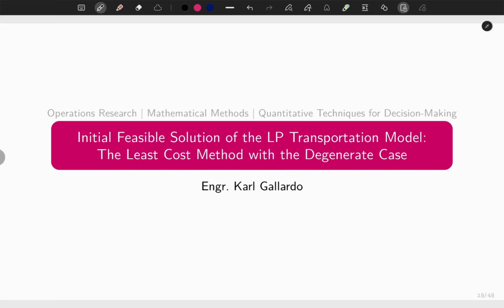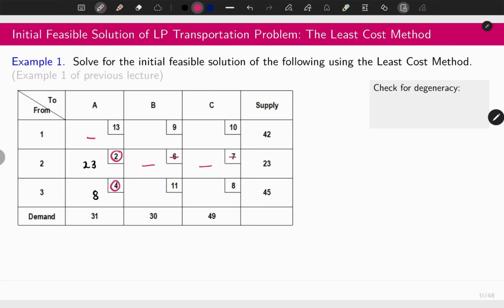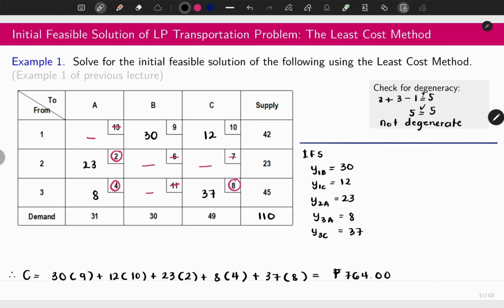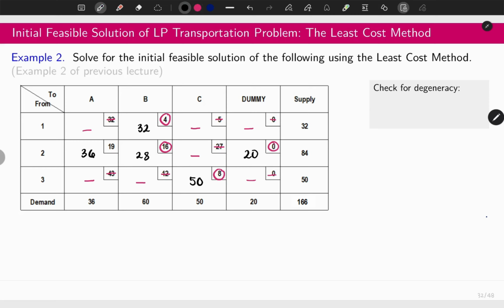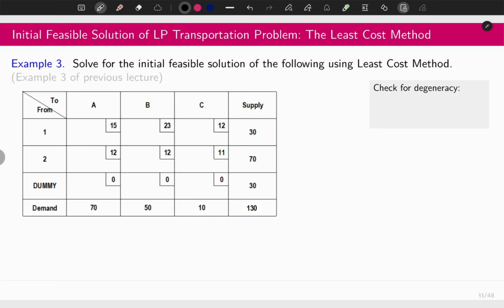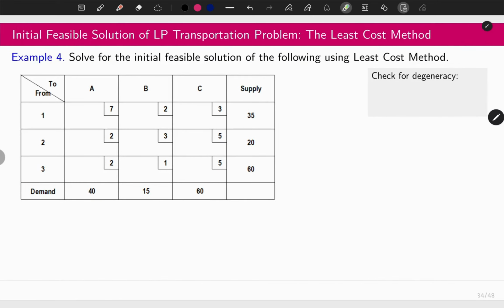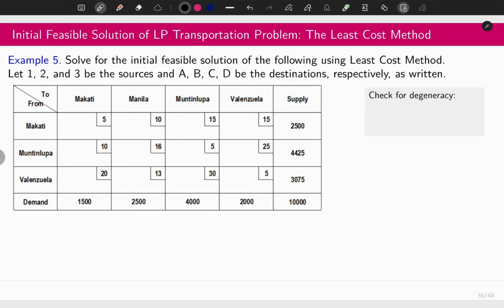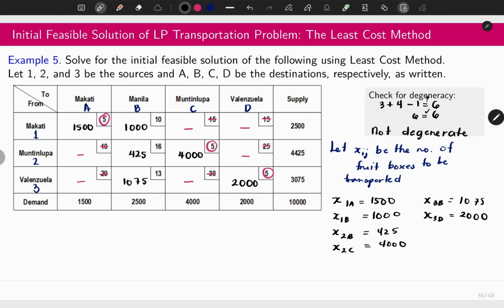Lecture 4.3 Least Cost/Greedy Method in LP Transportation Model with Degenerate Case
In this lecture video, we discuss about the Least Cost Method in solving for the Initial Feasible Solution of the LP transportation model prior to getting the optimal solution.

References:
Aguaviva, E. (1997). Operations Research (Quantitative Techniques). REX Bookstore
Aufmann, R. (2012). College Algebra 7E. Cengage Learning
Blanchard, B. (2009). Systems Engineering and Analysis 5E. Pearson Education
Loma, E. (2009). Quantitative Decision Models. Anvil Publishing, Inc.
Sirug, W. (2023). Management Science. Mindshapers Co. Inc.
Taha, H. (2007). Operations Research 7E. Pearson Education